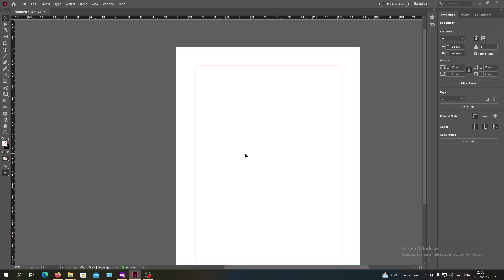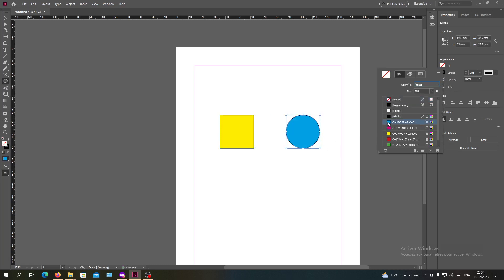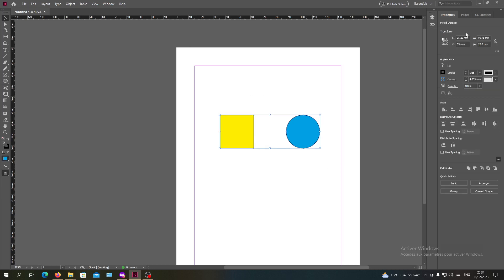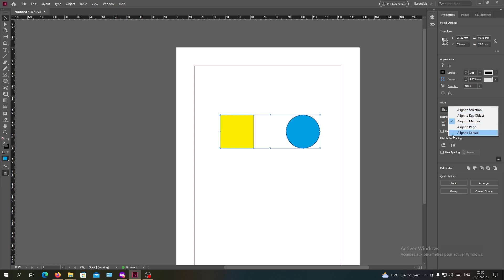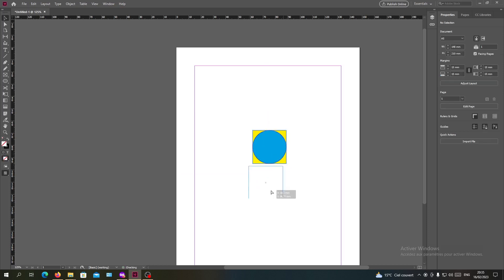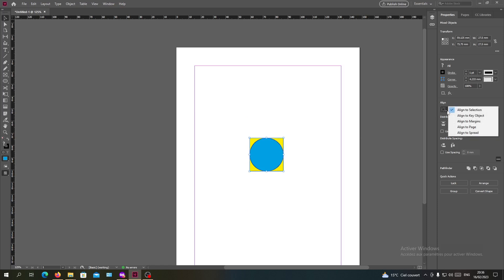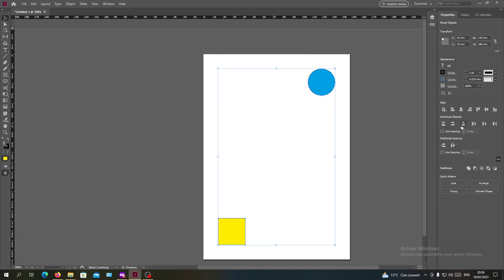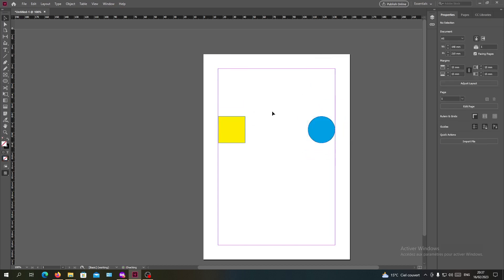How To Align Objects Adobe InDesign Tutorial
Today we talk about align objects,align objects in indesign,indesign tutorial,adobe indesign tutorial,aligning objects in indesign